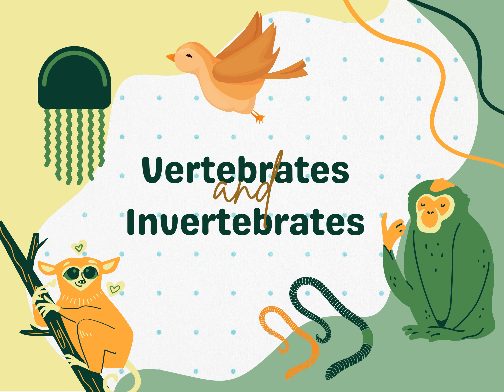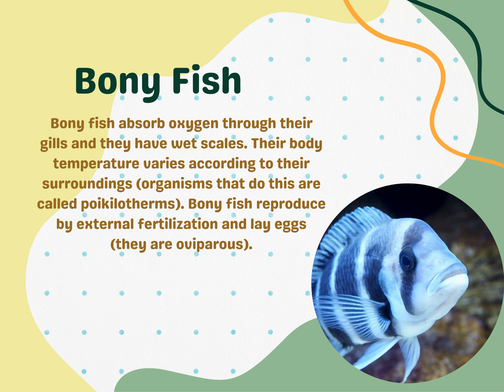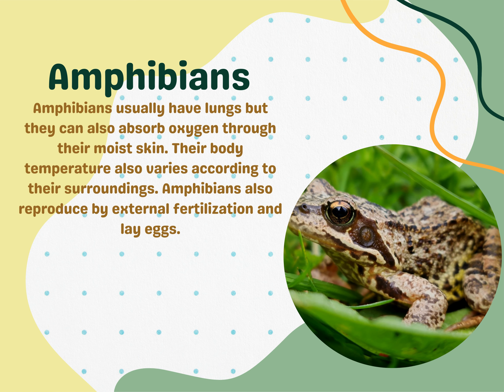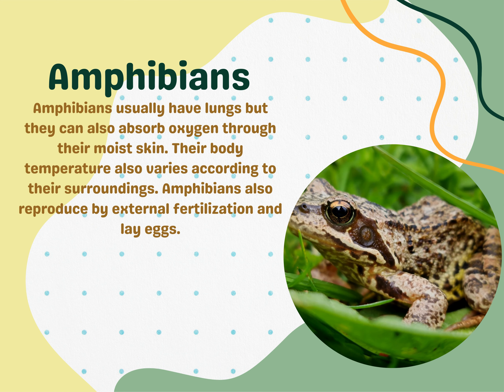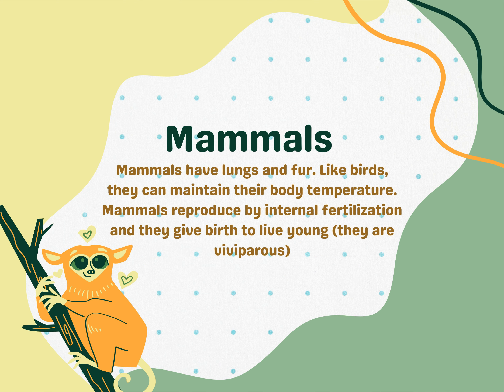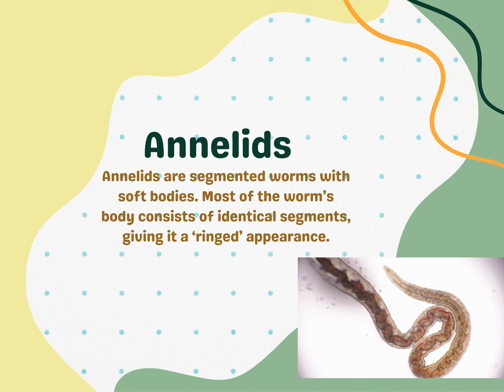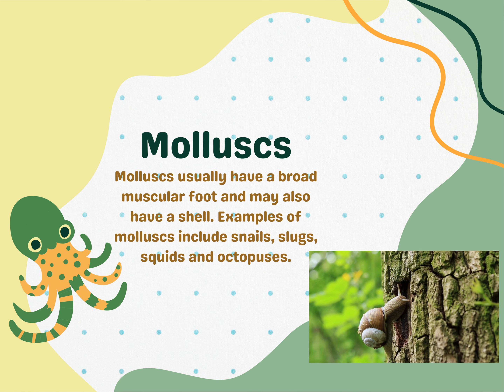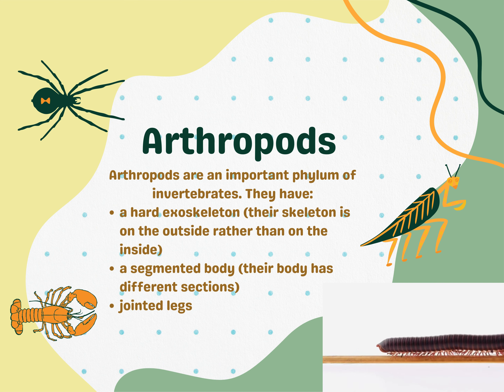Exploring the Animal Kingdom: Vertebrates vs. Invertebrates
Join us on a captivating journey through the fascinating world of animals in our video, 'Exploring the Animal Kingdom: Vertebrates vs. Invertebrates.'

Delve into the diverse realms inhabited by creatures both with and without backbones as we uncover the distinguishing features, behaviors, and habitats of vertebrates and invertebrates.

From the soaring heights of birds and the graceful movements of mammals to the intricate ecosystems of insects and the mysterious depths of the ocean, discover the incredible diversity that defines life on Earth. Whether you're a curious learner or a passionate animal enthusiast, prepare to be enthralled by the wonders of nature in this exploration of the animal kingdom's two main branches.